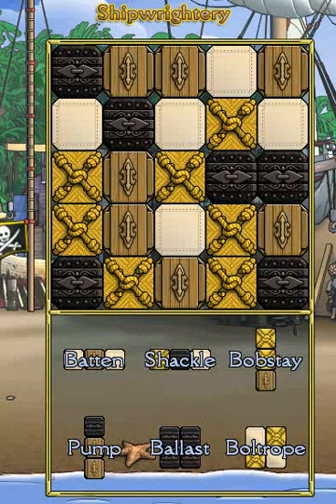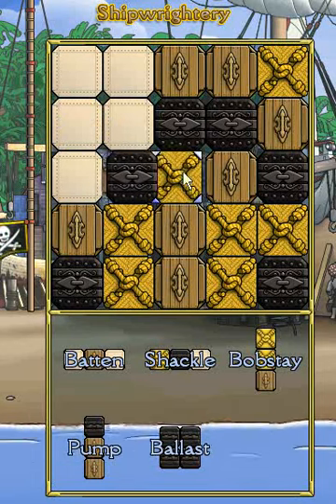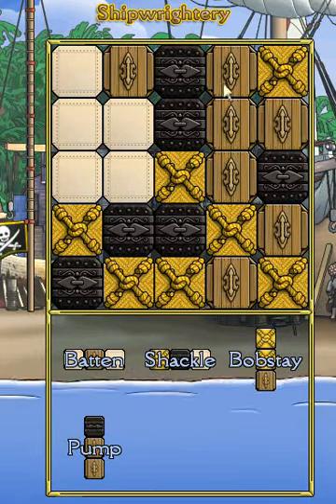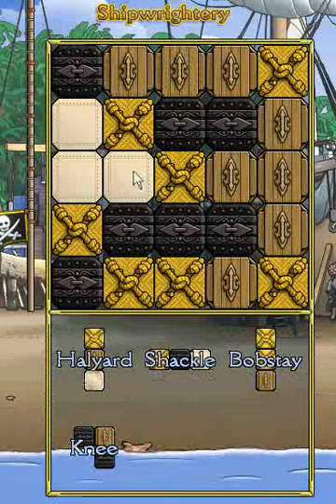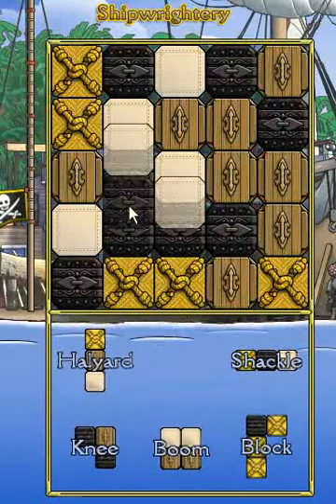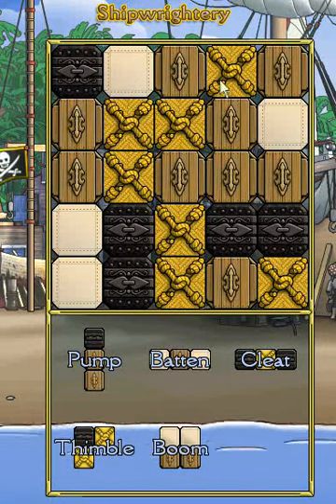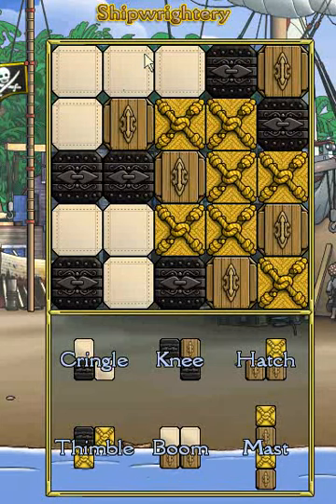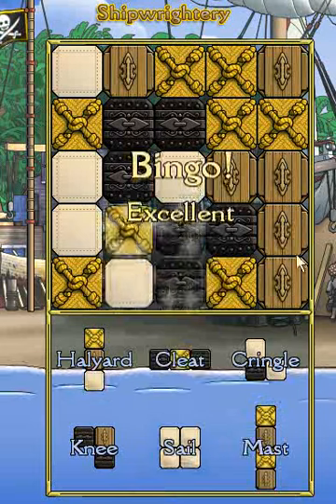ShipwrightingGuide - 4. Efficient piece movement.flv